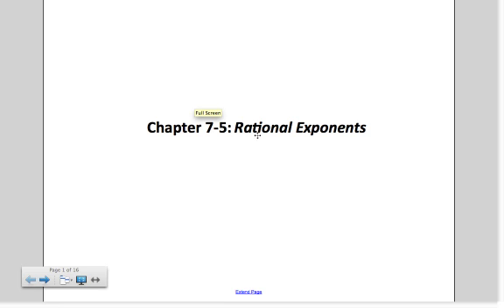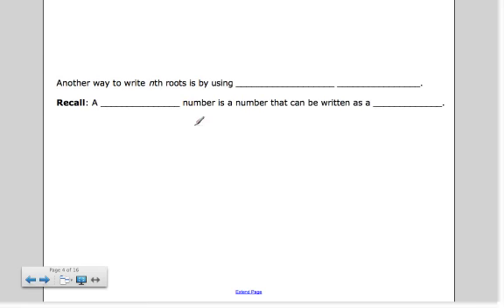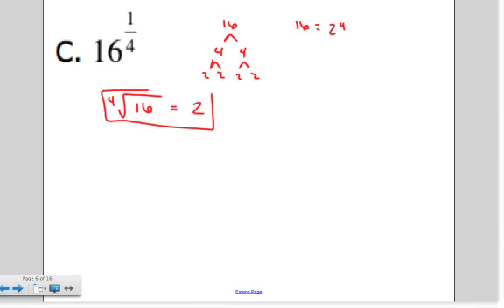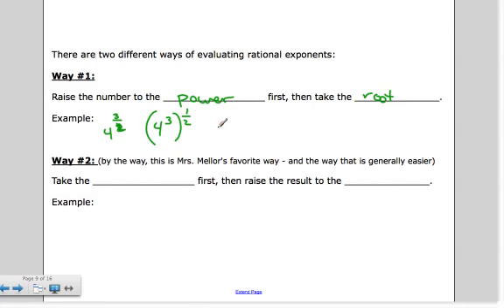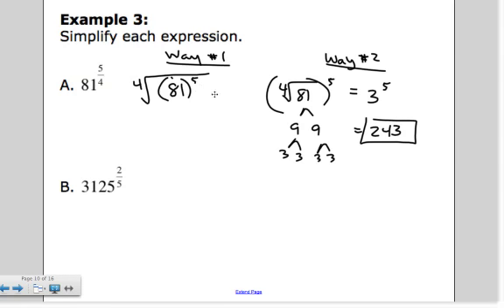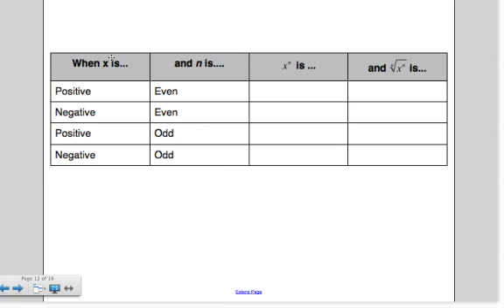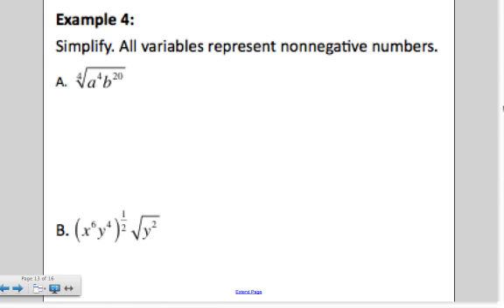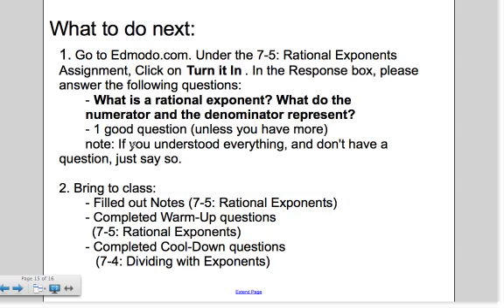Algebra 1 Chapter 7-5: Rational Exponents